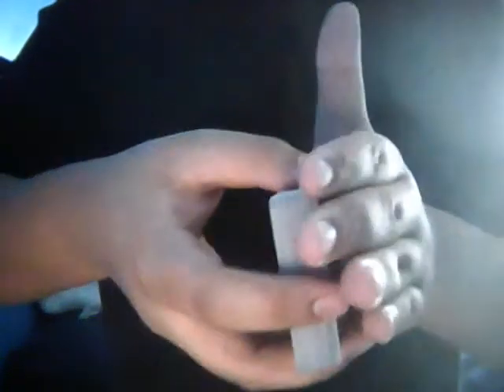onehanded cut color change tutorial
this is a color change that I have never seen anyone do before and it looks great and clean